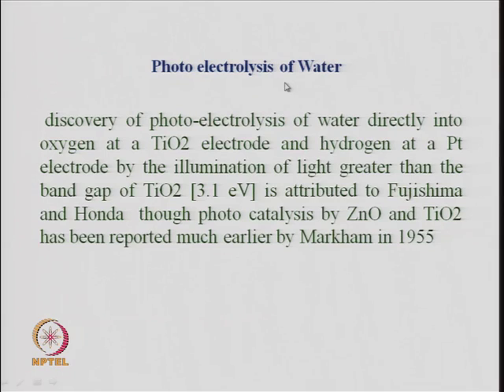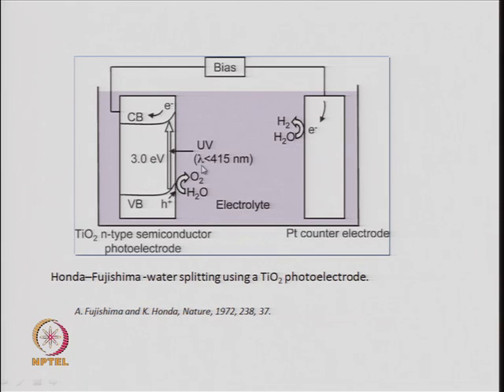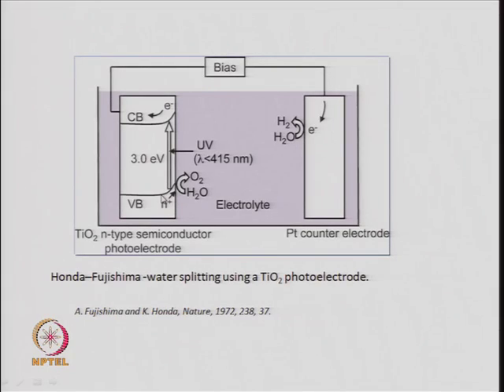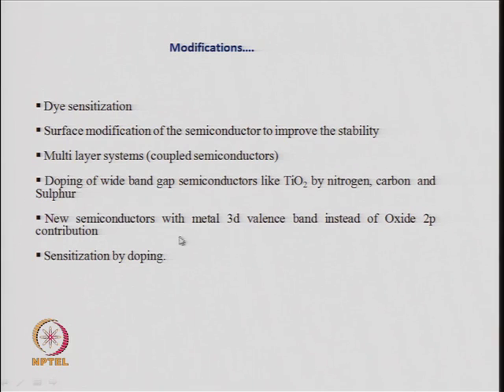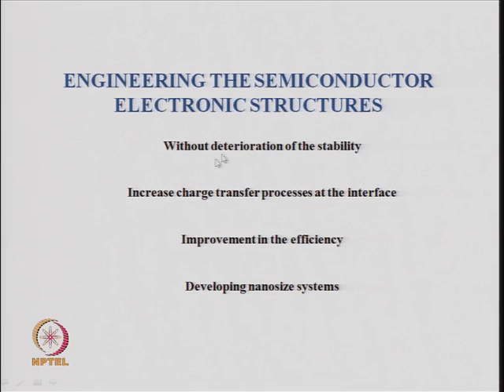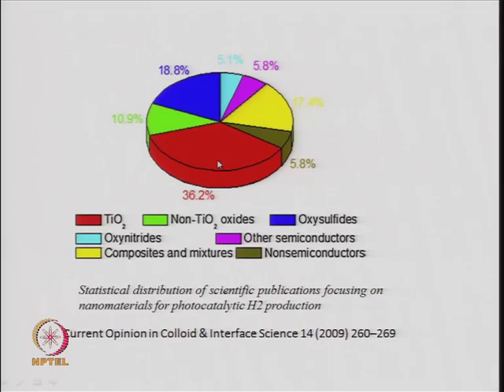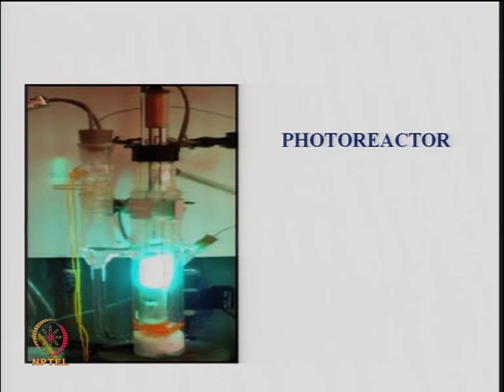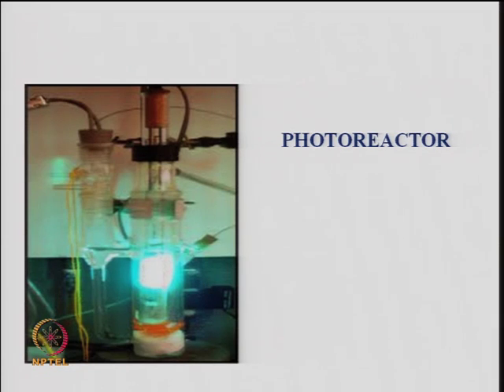Mod-04 Lec-30 Photocatalysis - II